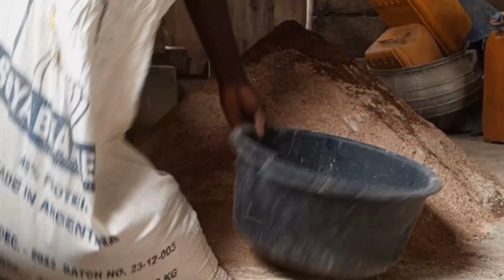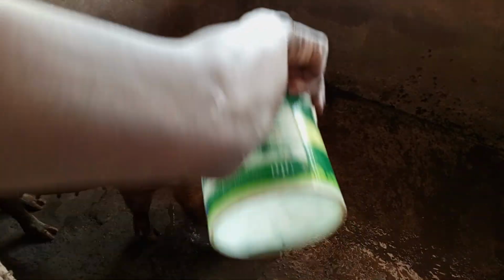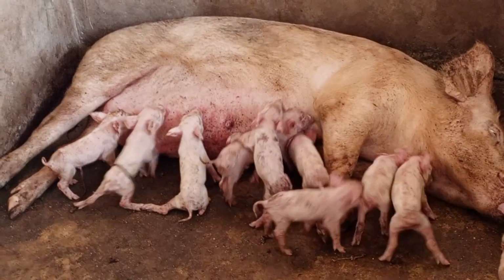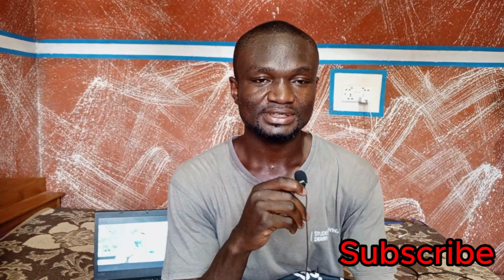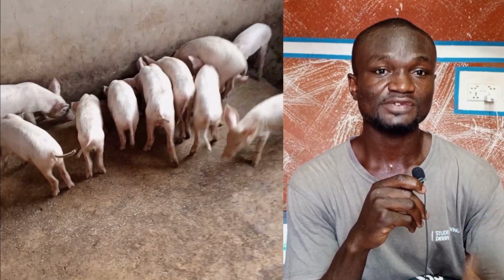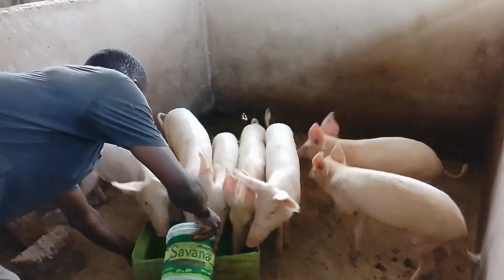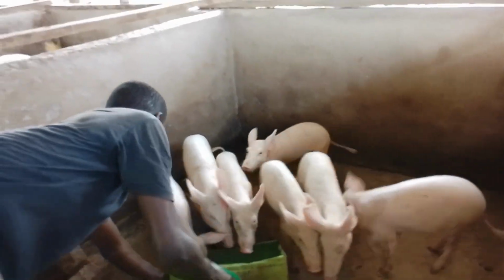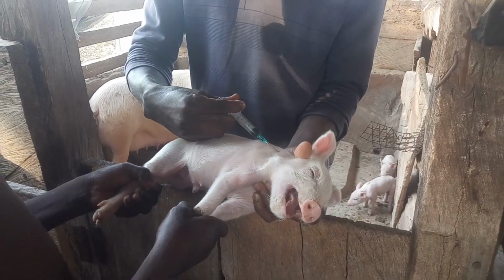Feeding Pigs This Way Will Not Make them GROW that Fast!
When it comes to feeding pigs and feed formula to use, getting it right helps your pigs grow well and faster. In this short video, I explain why I have stopped using certain feed formula for my pigs' feed. At the end of it, you can leave your comment or share your experience with us all.